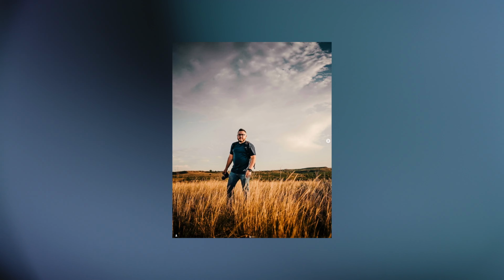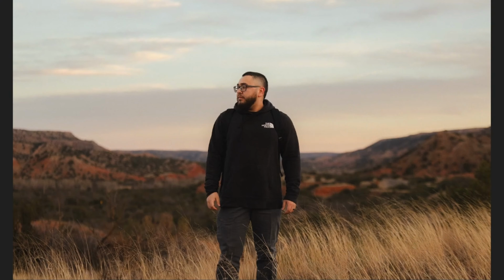Saturation RUINS Your Photos!!!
If you're a beginner photographer and editor, you might be making this rookie mistake. In fact, we all typically start out by oversaturating our photos and often wonder, what is the difference between saturation and vibrance in Adobe Lightroom? Let's break it down!

► Commission link for gear I recommend